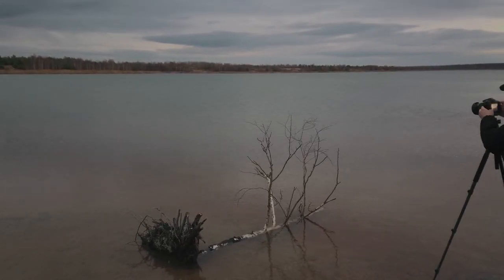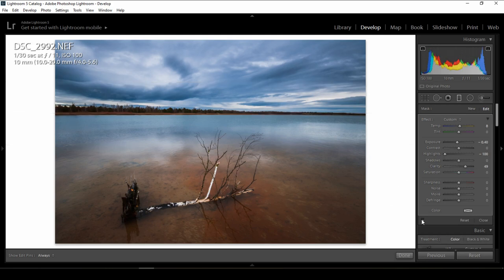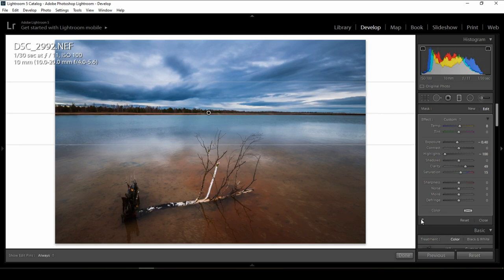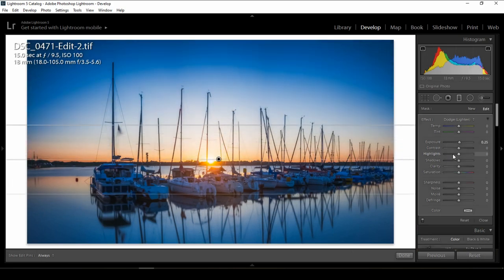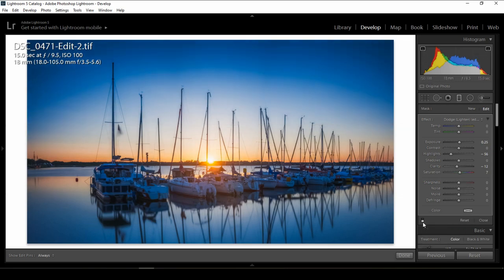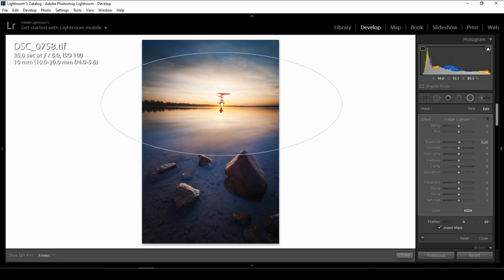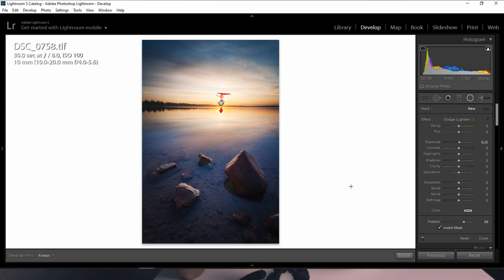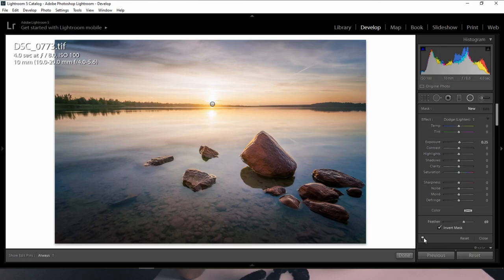5 BEGINNER TIPS to EDIT BETTER LANDSCAPE PHOTOS | How to edit landscape photos in LIGHTROOM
In today's video I'm going to show the 5 MOST editing TECHNIQUES that I use for EVERY LANDSCAPE or WOODLAND photo.

Lens 18-105mm :

Lens SIGMA 10-20mm :

Lens SIGMA 70-300mm :

Lens Nikkor 50mm :

Gobe 10 STOP ND FILTER :

Circular polarizer filter :

Gray-Card for White Balance :

My Aluminium L-Bracket :

MACRO :
67MM Macro Reverse Ring for my 18-105mm Lens :

Close-Up Filters :

52MM Macro Reverse Ring for my 50MM Lens :

52mm to 67mm Ring :

Vloging-Tripod for Mobile :

My Softbox :